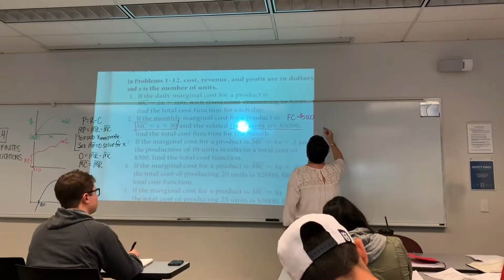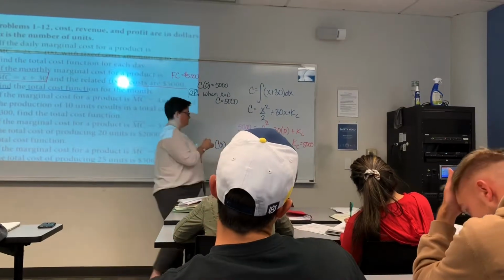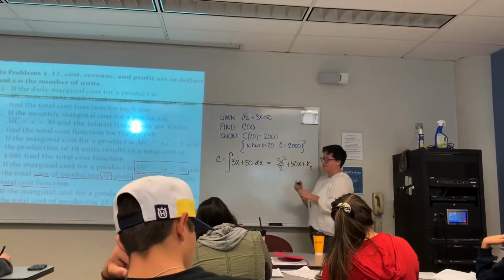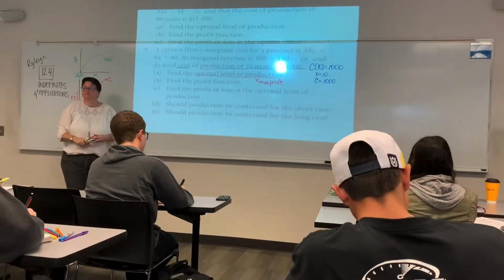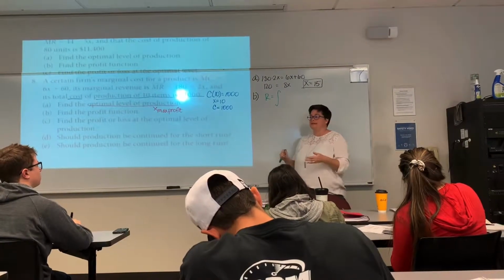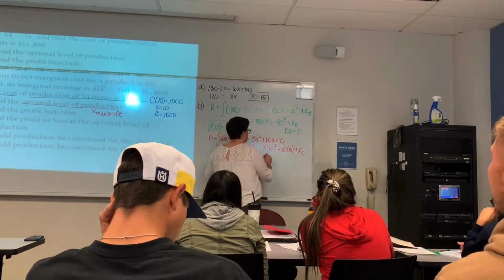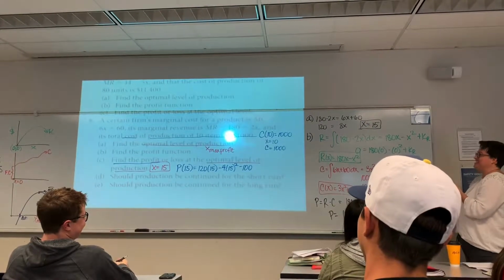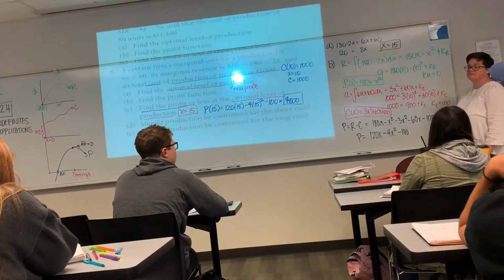12.4 Application problems (10/17/19)